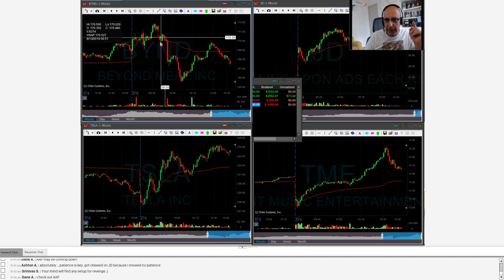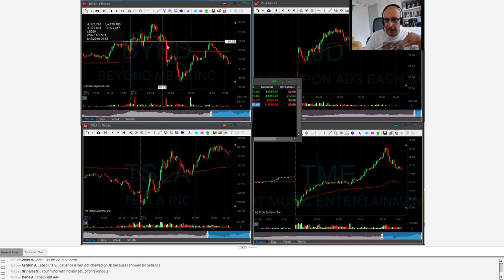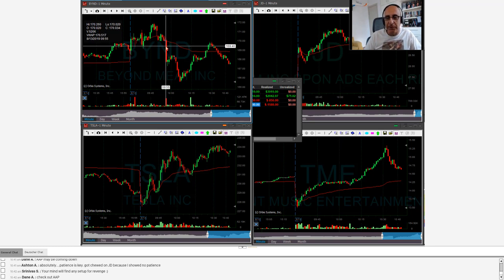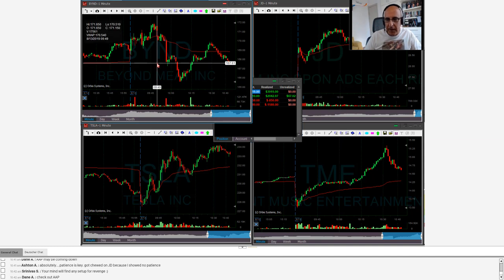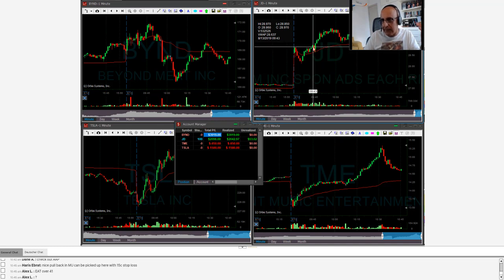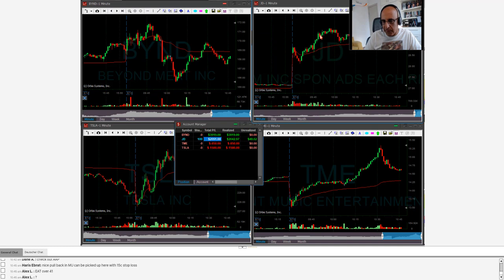Day Trading Recap, Aug 13: How I Earned +$3,621.00 In 1 Hour...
Sign up to our trading challenge and win access to a $14,000 funded account